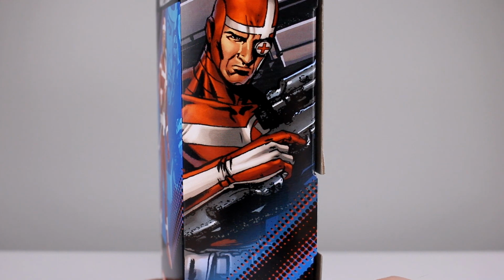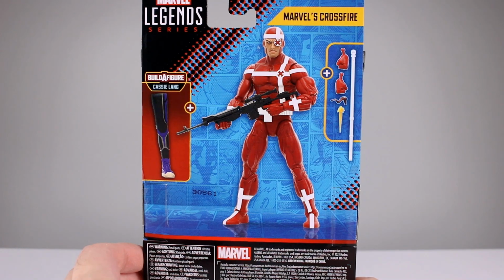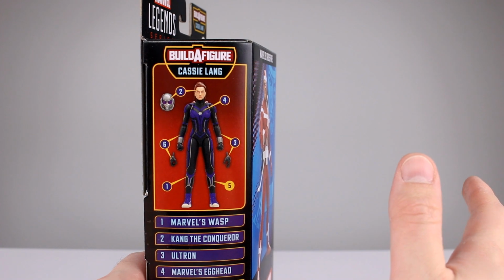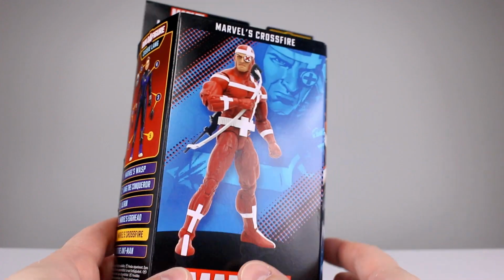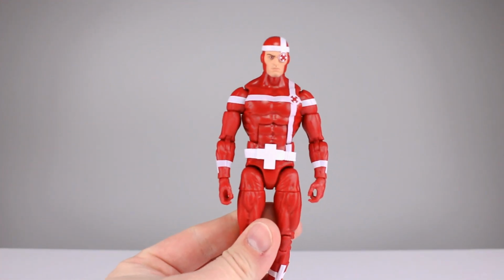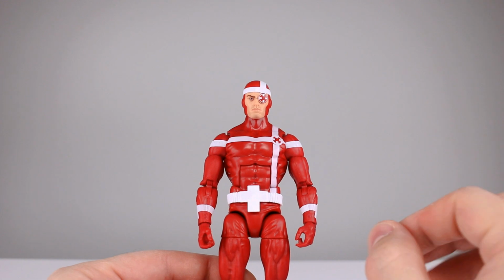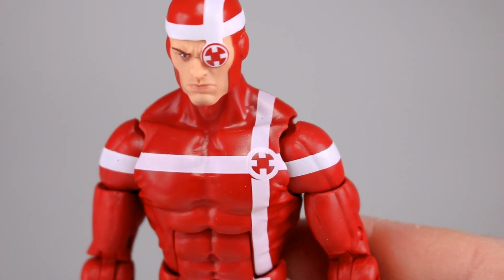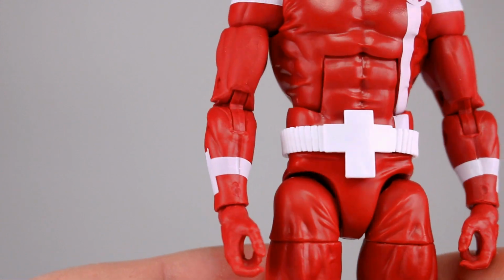Marvel Legends CROSSFIRE Action Figure Review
Anthony's Customs
Wickliffe, OH 44092